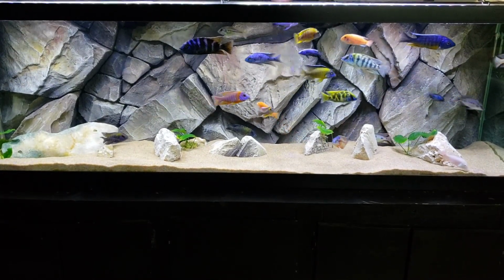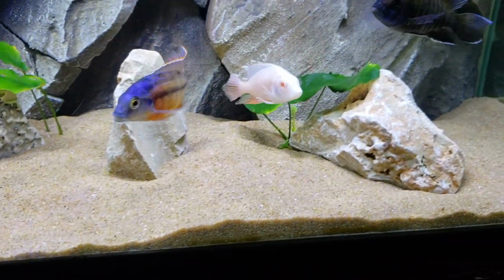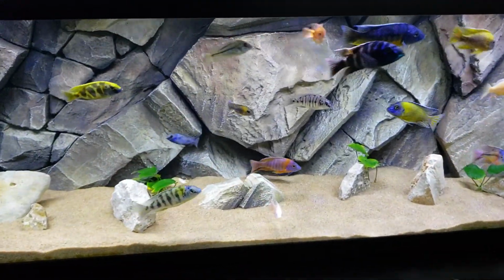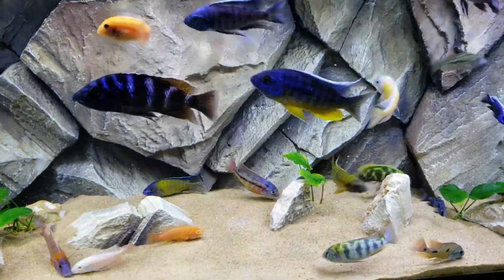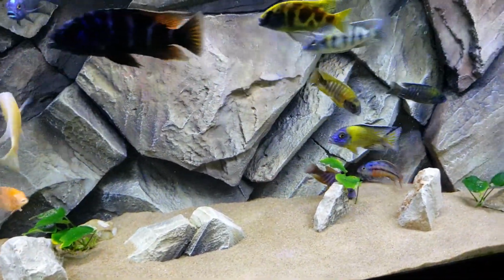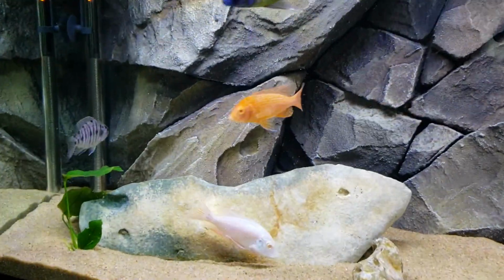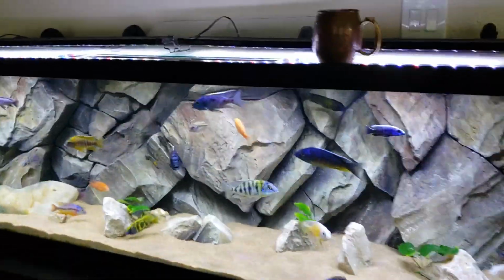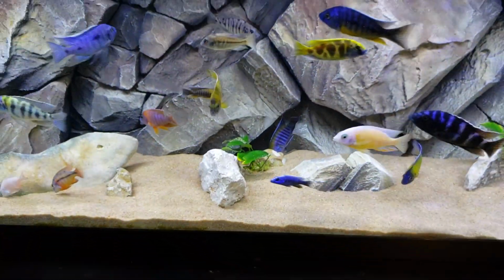Epic 125gal cichlid tank and feeding frenzy!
Hey guys, quick update and feeding. Hope you enjoy the video.

Shout out to B2 Fishy for the help. Check his channel out!

Size- 125 g/pool filter sand
Filtration- 2 Fx4s/wave maker

🐟Stock list🐟

Peacocks (Aulonocara)
-Sp. Walteri "Likoma"
-Stuart. "Lundo Island" WC
-Stuart. "Undu reef"
-Stuart. "Chindunga rocks orange"
-Jacobfriebergi "Otter point"
-Rubenscens "Ruby Red"
-Albino Dragon blood

Haplochromis
-Copodichromis Azereus
-Chilotalapia Rhoadesi
-Cyrtocara Moori "Blue Dolphin"
-Otophyrnx Tetrastigma
-Nimbochromis Venustus
-Placidochromis Milomo "VC-10"
-Protomelas Sp. Pombo rocks "Yellow chin"
-Protomelas Sp. "Spilonatus Tanzania"
-Protomelas taeniolatus "Red empress"
-Protomelas taeniolatus Albino Red Empress
-Protomelas Steveni "Imperial Tigress "
-Protomelas Steveni "Taiwan Reef" Albino
-Sciaemchromis Fryeri "Iceberg"

Mbuna
-Cynotalaptia Sp. White Top Hara
-Met. Red Zebra